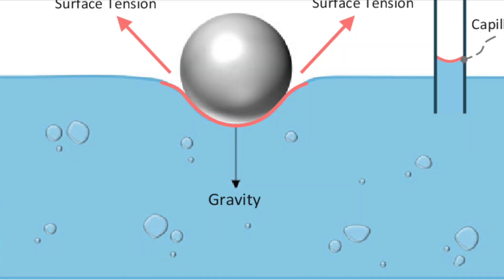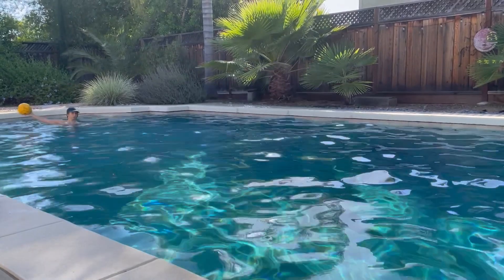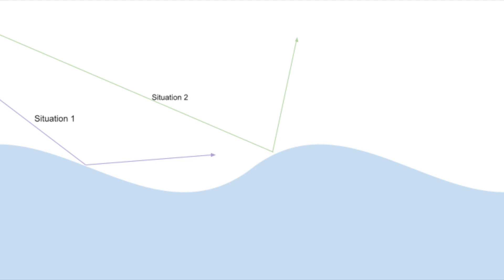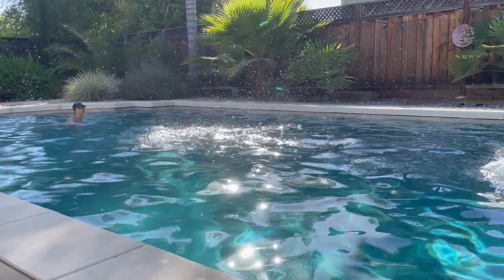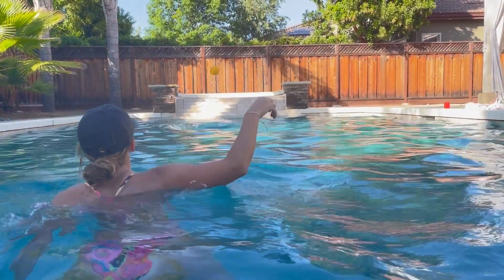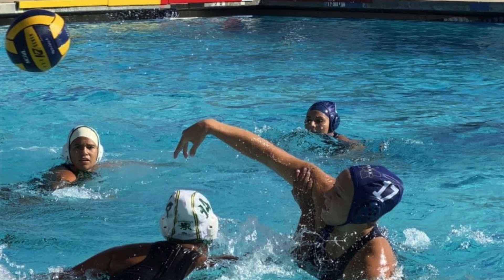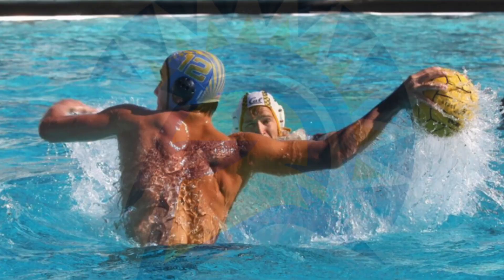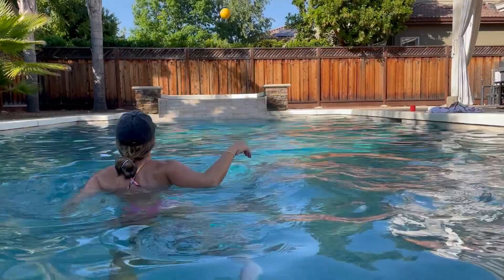Physics of a skip shot (waterpolo)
"i stayed up too late for this"